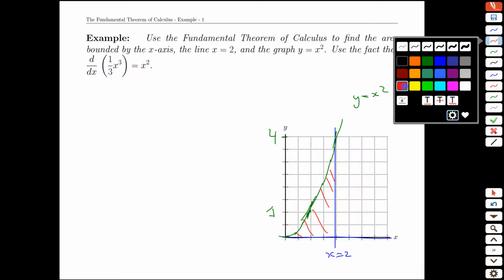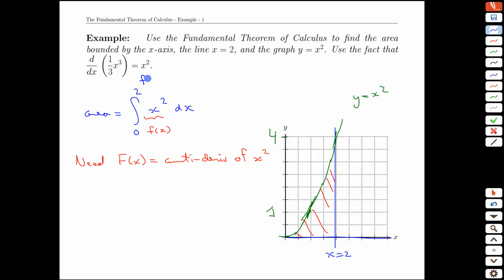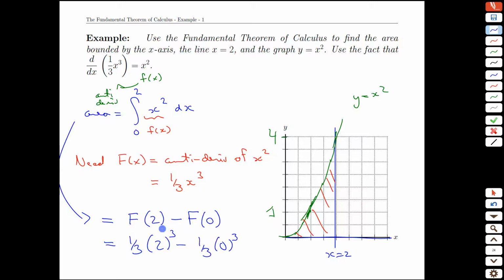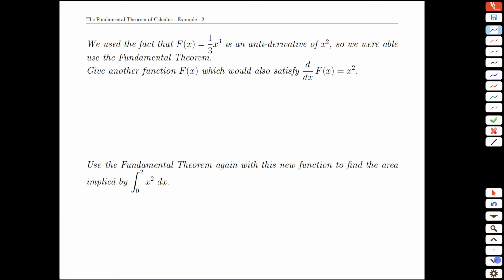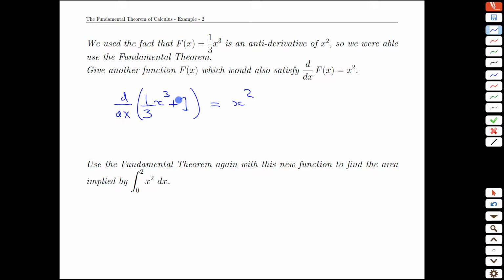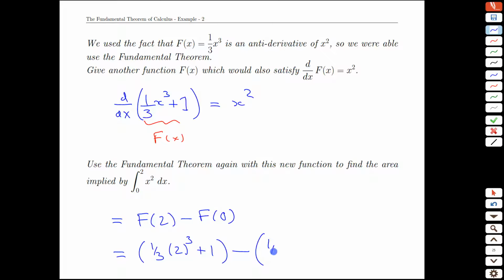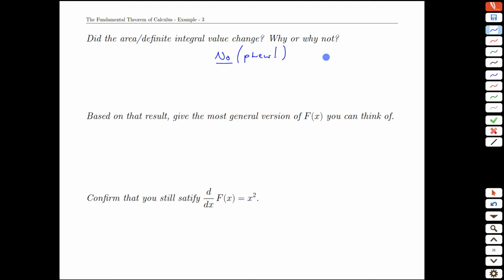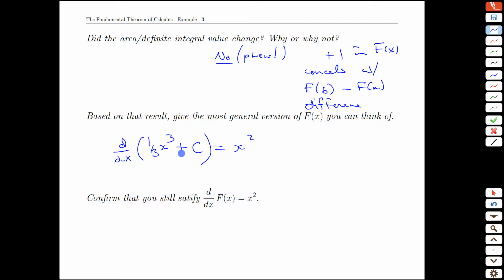Topic 7-5 The Fundamental Theorem of Calculus-Example